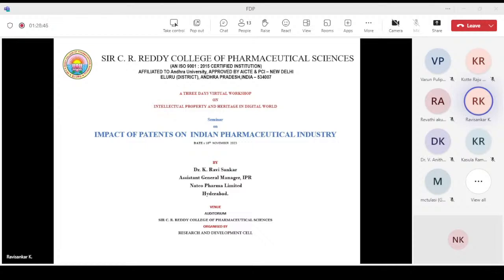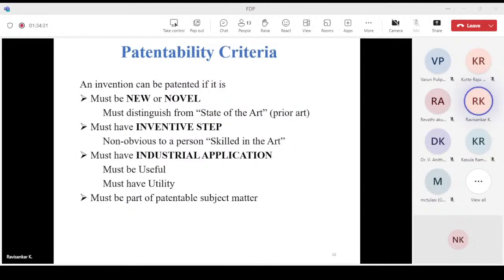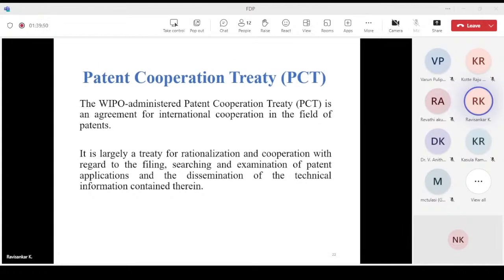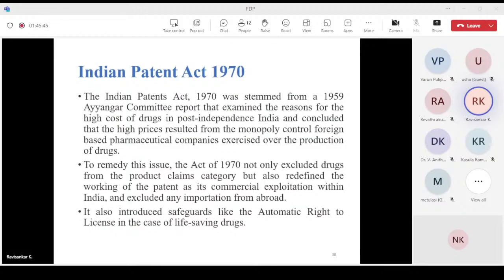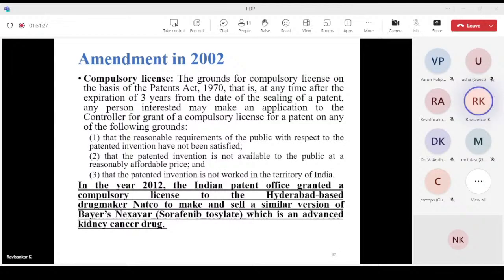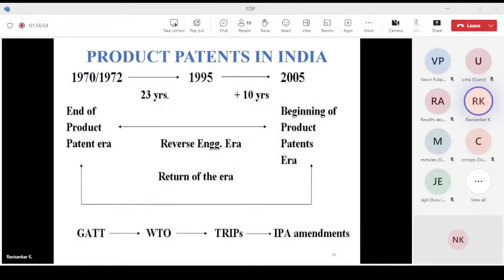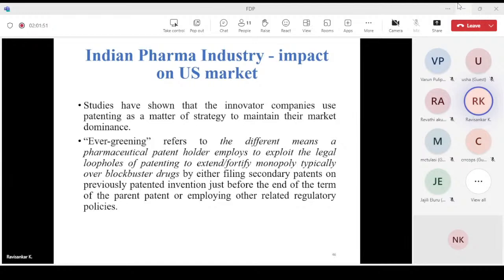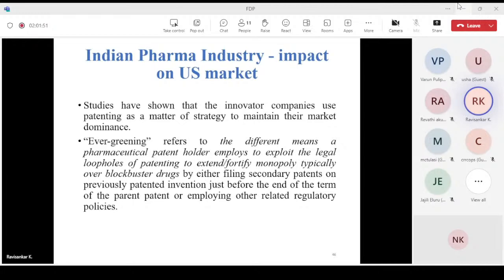A 3 day virtual workshop on Intellectual Property And Heritage Digital World-Day 2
SIR C. R. REDDY COLLEGE  OF PHARMACEUTICAL  SCIENCES
Santhi Nagar, Eluru-534007, Andhra Pradesh, India
An ISO 9001:2015 Certified Institution